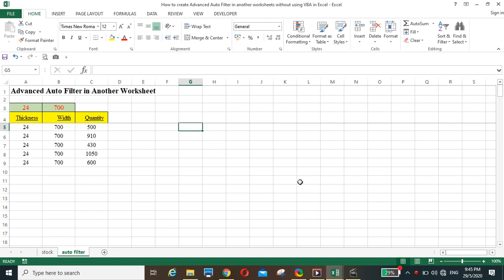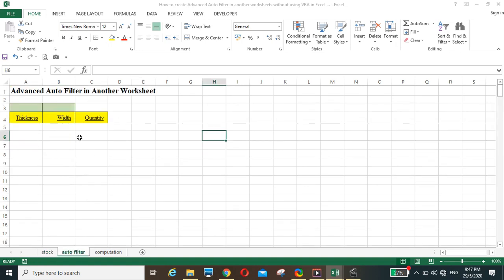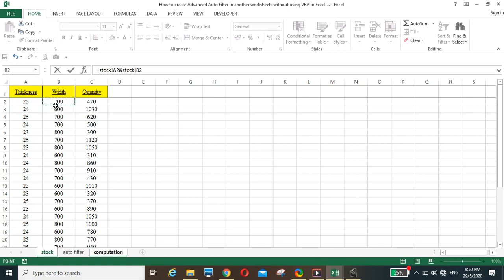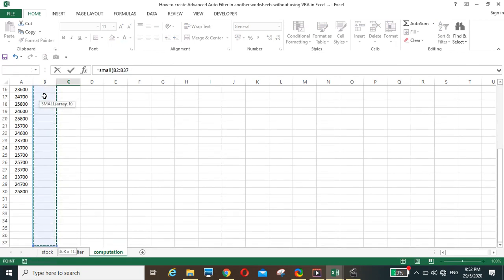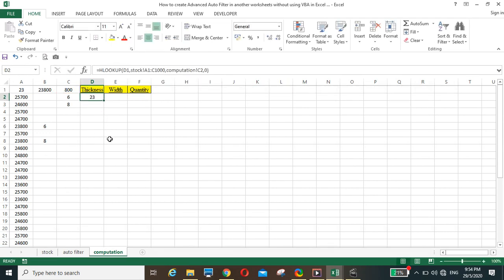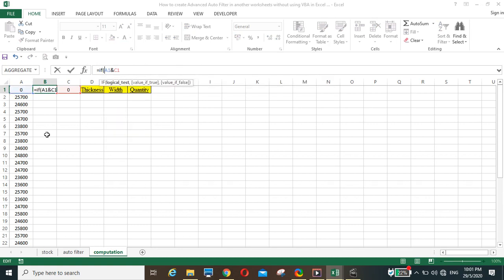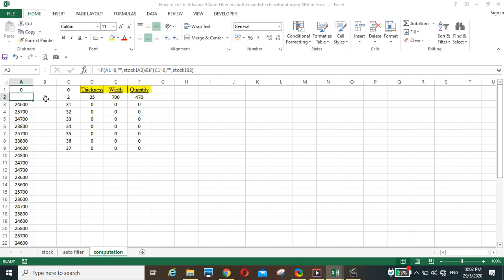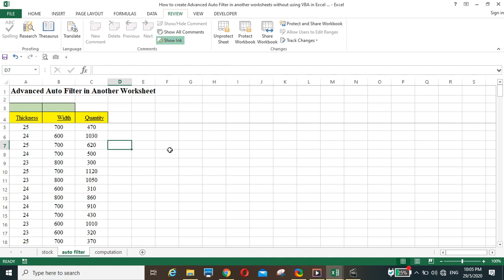How to create Advanced Auto Filter in another worksheet without using VBA in Excel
In Excel spreadsheet, we already have Auto Filter feature. Why then still bother to learn up of how to create another auto filter feature?
First, the auto filter in Excel is performed only in the same sheet with the raw data. Secondly, the filtered data is rigid. It can only be copied for printout or presentation purposes only. It cannot be reused with Excel spreadsheet anymore.
The technique given in this video is easy to learn and master. I believe you can master it within few hours or maybe less than that. This is because there is no VBA involved. Purely just Excel functions and formulas. We just used simple functions and formula which I believe you already know. In this technique, it is not just knowing the functions and formulas, but just like in cooking, the way to use in a systematic order that produce the best cook. So cook your way through with Excel Spreadsheet.
The technique of How to create Advanced Auto Filter in another sheet without VBA is as below.
Technique
1. Create 3 sheets with names as stock, auto filter and computation. That means we need only 3 sheets to perform the job.
2. The stock sheet is for you to key in all the particulars.
3. The auto filter sheet is where you display all your filter data from the stock sheet data.
4. Create a validation list for thickness in cell A3.
5. Create a validation list for width in cell B3.
6. Select Thickness = 24, and Width = 700.
7. Create the headings similar to the headings of the stock sheet.
8. In the computation sheet, link cells A1 and C1 to cells A3 and B3 of the auto filter sheet respectively.
9. In cell B1, create a formula to join cells A1 and C1.
10. In column A, starting from A2, create all the joints between column A and column B of the stock sheet.
11. Perform multi-pointer to select all the row position related to cell B1. This we make use of IF function.
12. Compress the list. This we make use of SMALL function.
13. Extract all the data related to cell B1. This we make use of the HLOOKUP function.
14. Link all the data to the auto filter sheet accordingly.
15. In this case we only create the AND filter. If we delete the either the thickness or the width value, we have a blank result. So this is not so good.
16. To solve this, we need to create the OR filter.
17. Go to the computation sheet again.
18. In cell B1, change the joint with either one.
19. And in step (10), change the joints to with either.
20. Then go back to test the filter.
21. It will give the whole result if both thickness and width are deleted. So just transfer the whole data for you to select.

It is worth to learn about this dynamic text. It will surely help you in your presentation. Please enjoy yourself in the video.